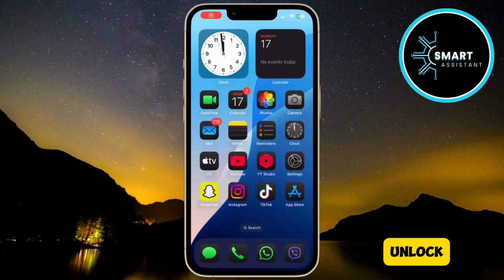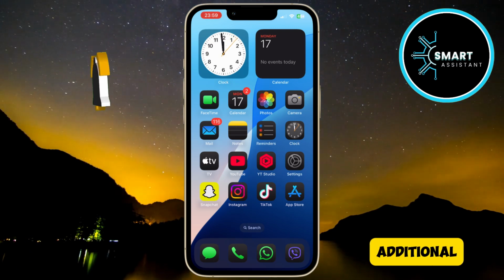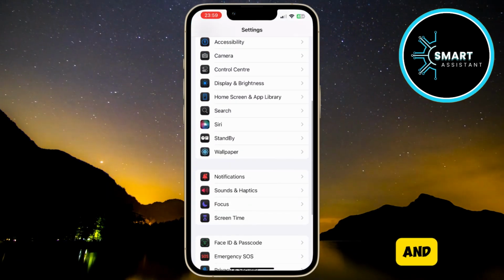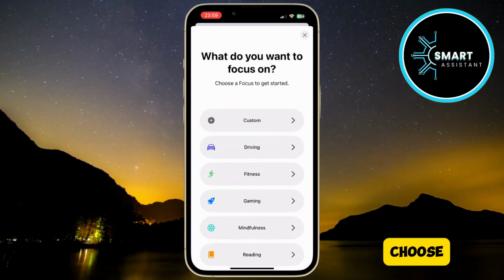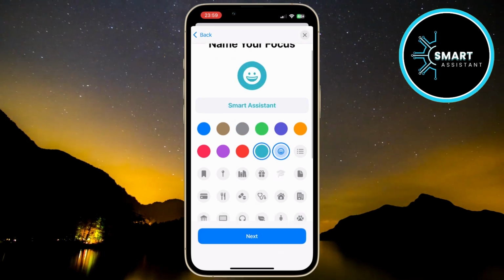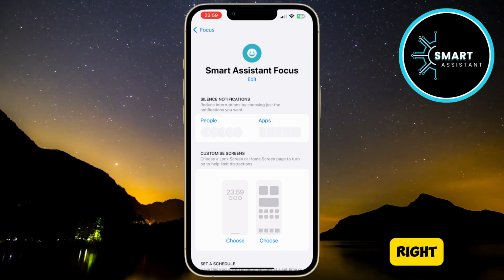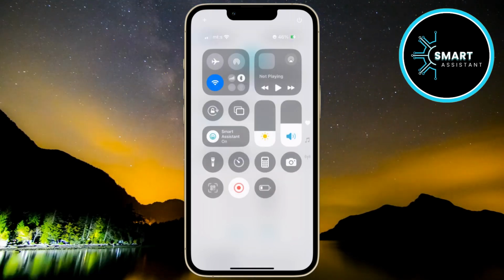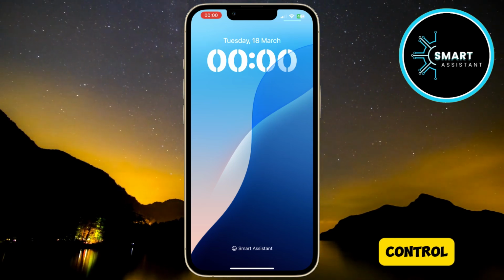How to Show Your Name on Your iPhone Lock Screen (2025)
Imagine that every time you unlock your phone, your name or a message of your choice appears on the lock screen! In today’s video, I’ll show you a simple trick to display your name on your iPhone lock screen without any additional apps.